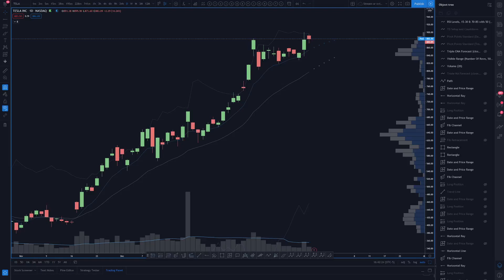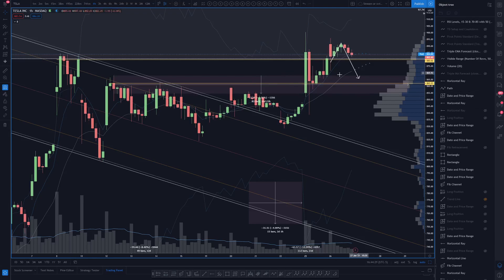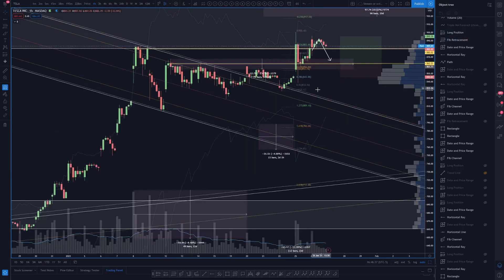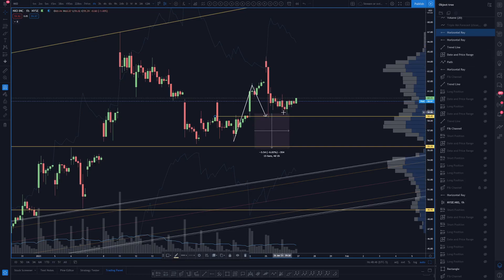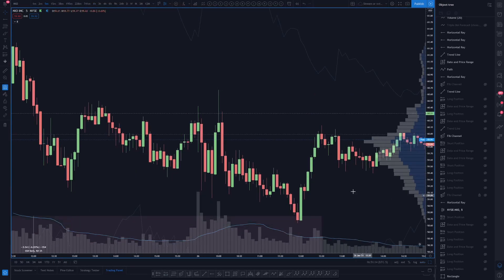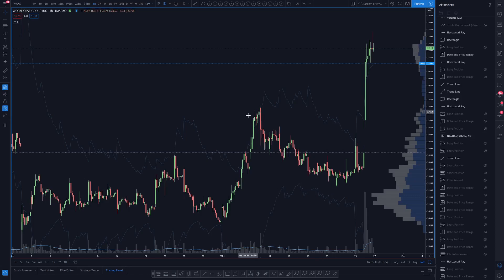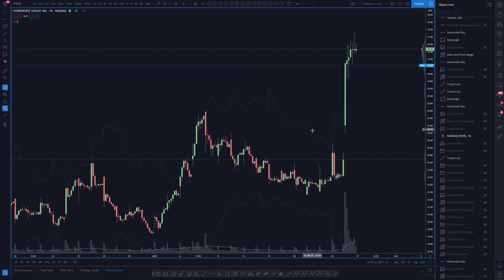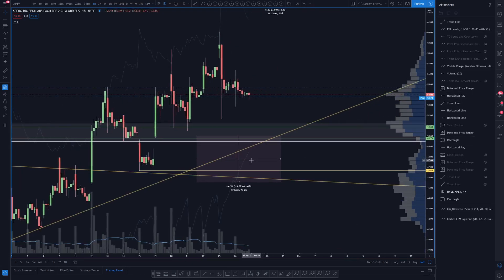$TSLA $NIO $WKHS $XPEV $PLUG| Trade With Technical Analysis & Price Action (January 26th, 2021)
This video reviews the electric vehicle and wind sectors and discusses the most recent price action in the market. Using technical analysis, we perform an in depth review of the action in the stock market today and provide you with our analysis on current patterns, developing trends, and our take on where the market is headed.

- Technical Analysis
- Trade Education
- Trend and Pattern Analysis
- Market Psychology